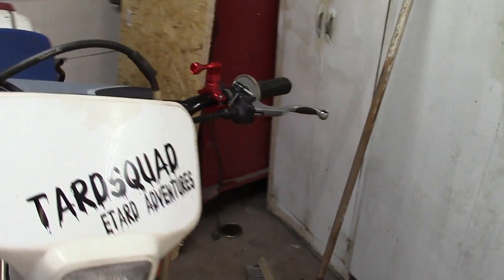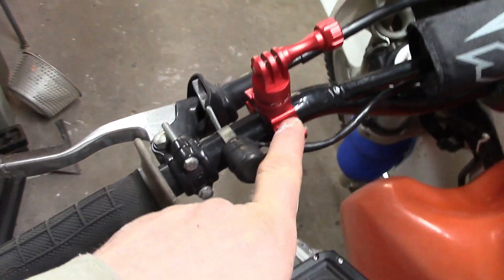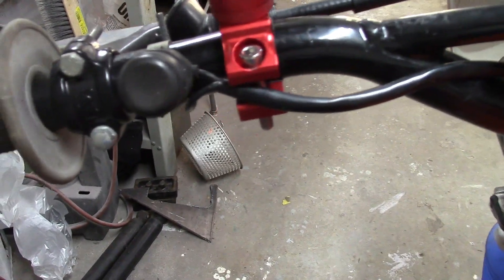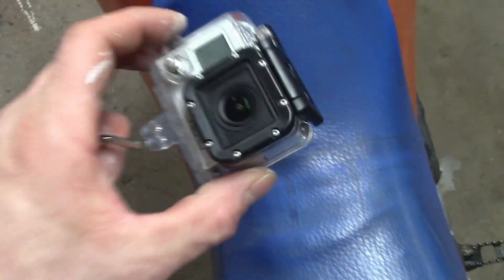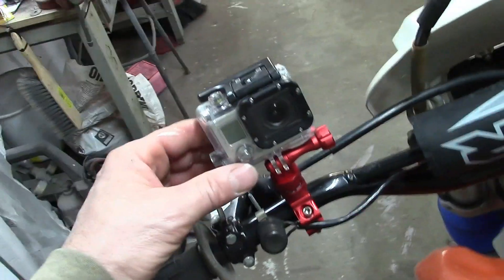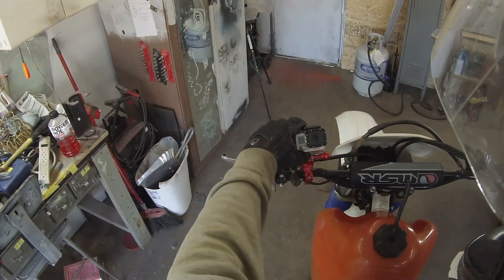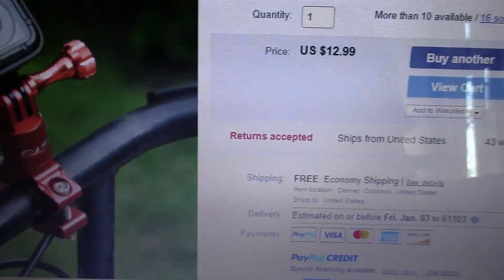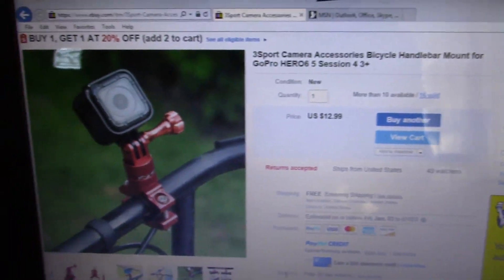gopro handlebar mount on my 1987 Honda xr250r